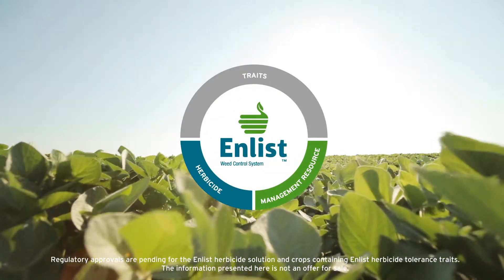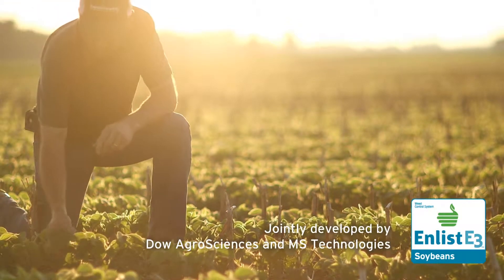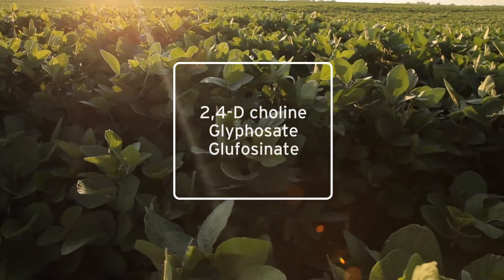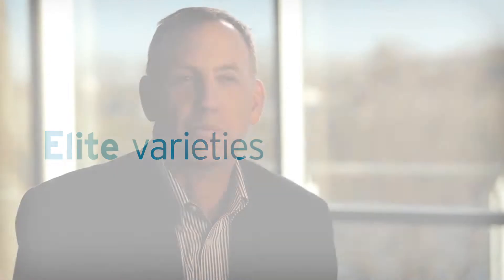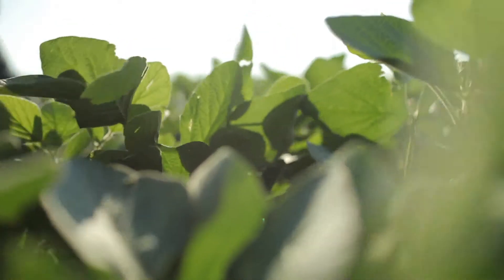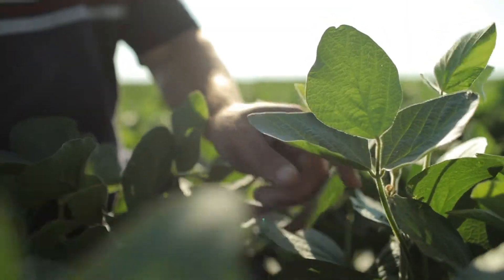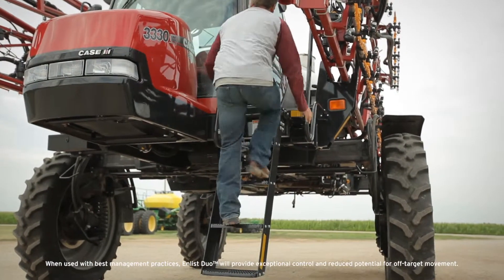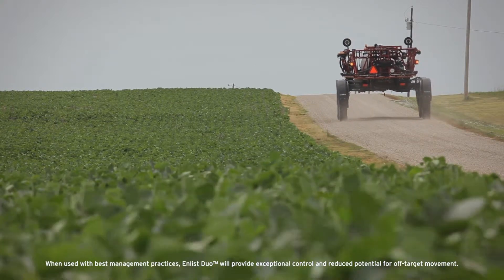Enlist E3 soybeans video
Learn about the future of soybean technology coming soon (pending regulatory approvals) from Merschman Seeds!